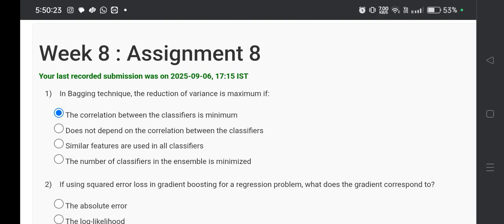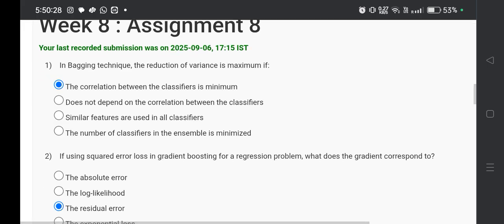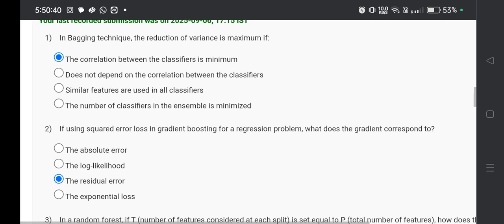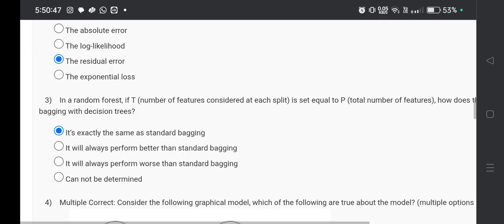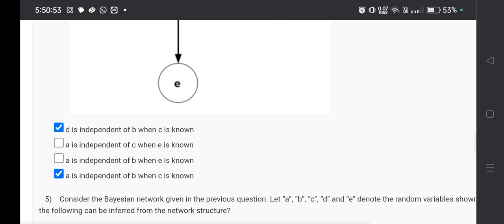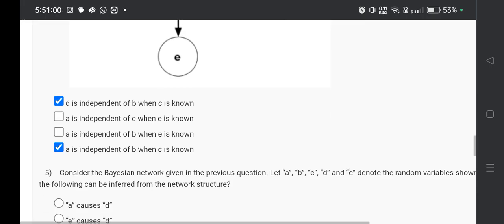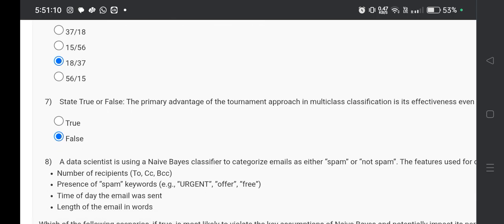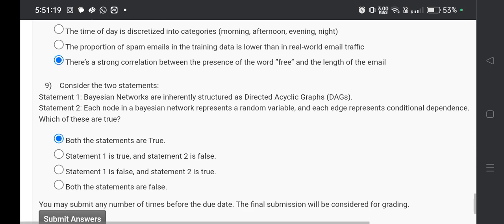Introduction to Machine Learning Week 8 Assignment 8 answer solution July 2025 NPTEL Swayam